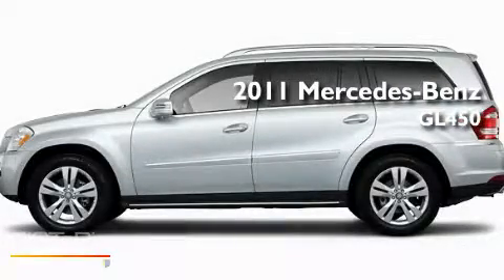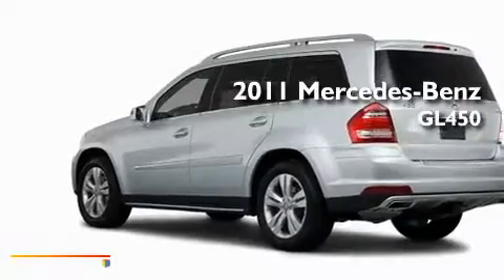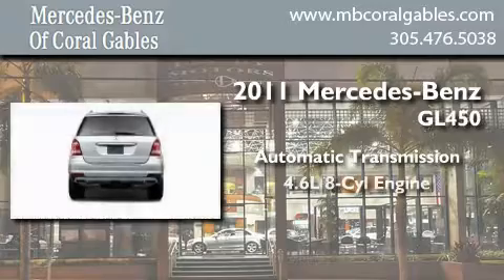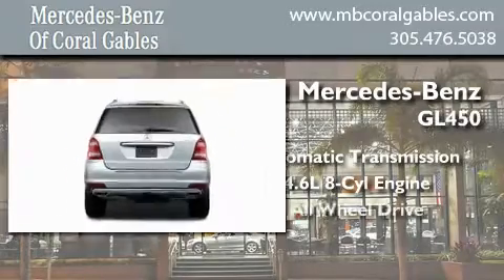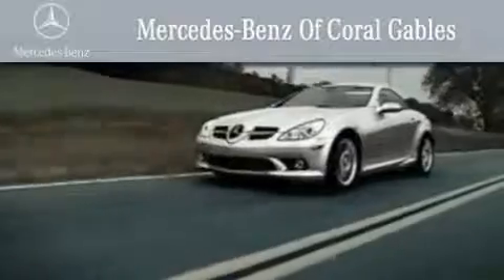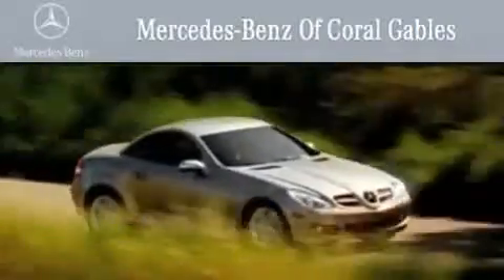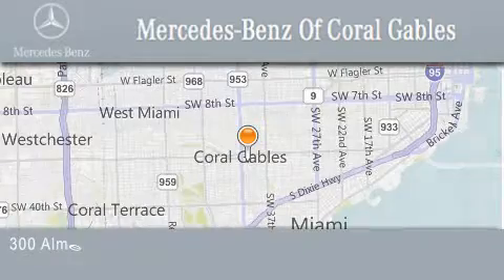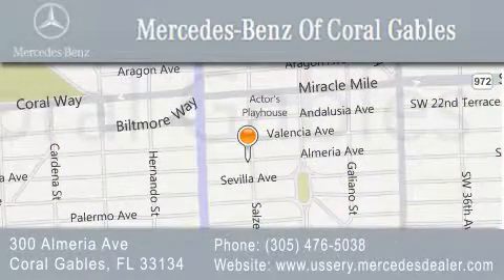2011 Mercedes-Benz GL450 Naples FL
Year : 2011
 Make : Mercedes-Benz
 Model : GL450
 Engine : 4.6L 8 Cyl. Fuel Injected
 Trans . : Shiftable Automatic
 Exterior : 755-151

 Stock : BA740327

 2011 Mercedes-Benz GL450 Coral Gables FL